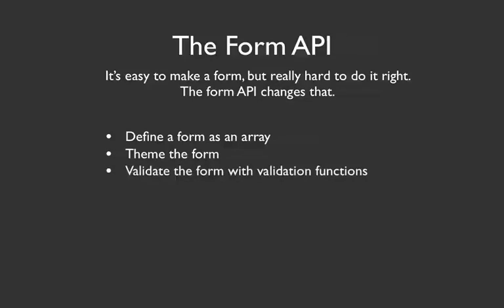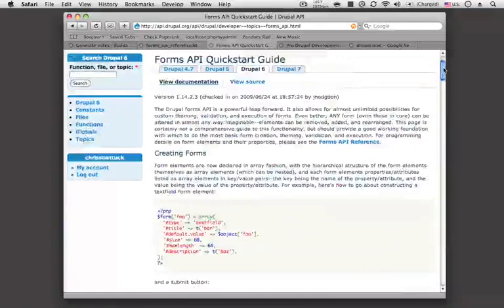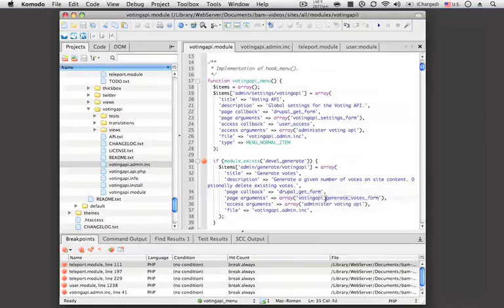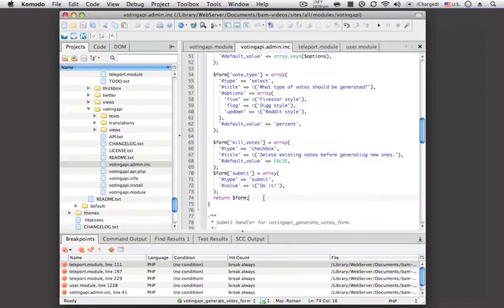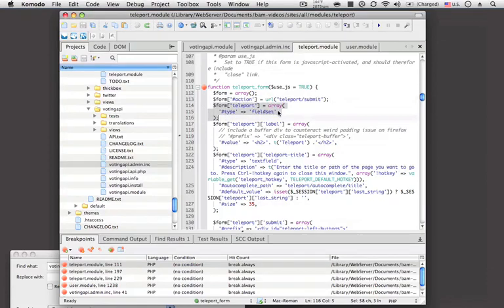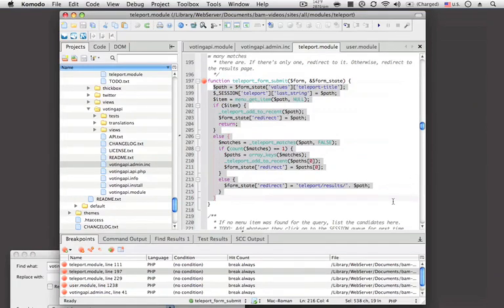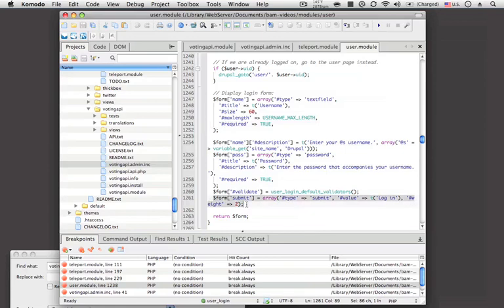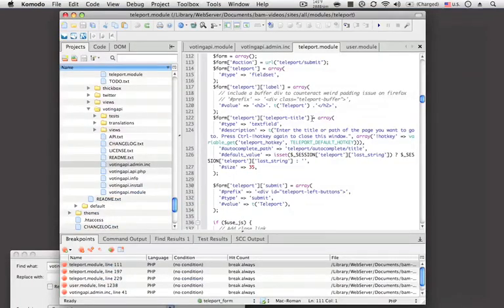Introduction to the Form API (a Drupal how-to)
This is one of over 34 videos in a 9-hour series called "Drupal 6 Development and Tools". This is the original Build a Module.com series on Drupal 6 development along with some additional tools. Weighing in at nearly 9 hours, with over 30 videos, this is a great way to get started with Drupal 6 development.